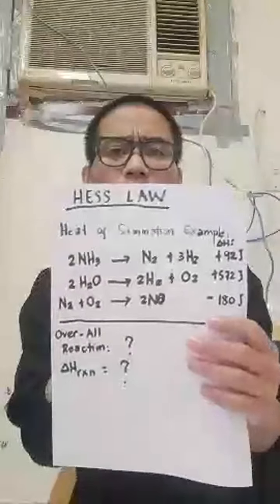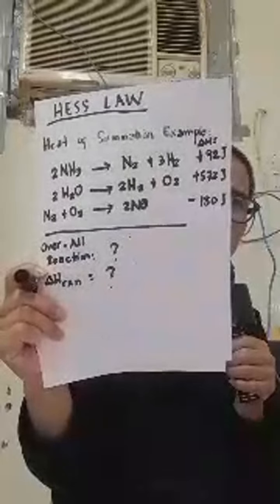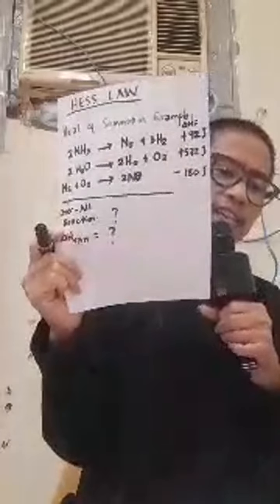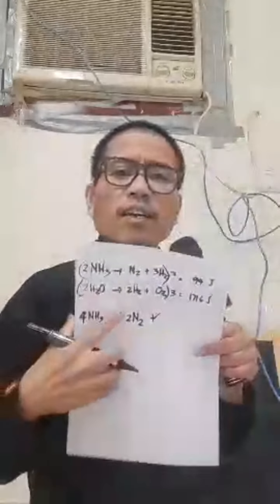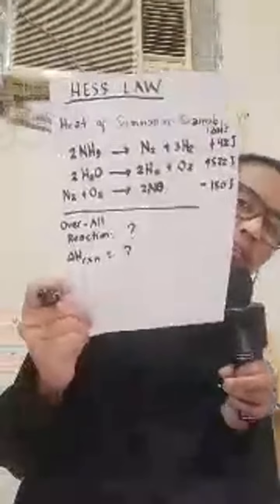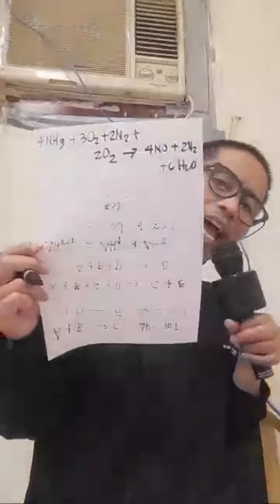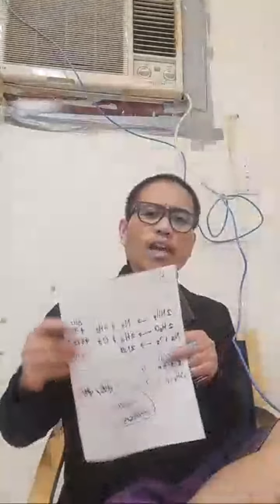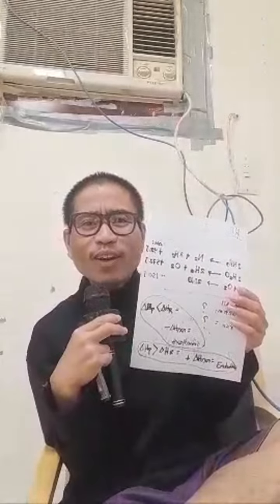Enthalphy of Rection (Hess Law) - ChEDiary071221a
Hess Law is very important in determining the enthalphy change of reaction. This is the sum of enthalphy changes of each reaction step that  is equal to the enthalpy change of the over all reaction.